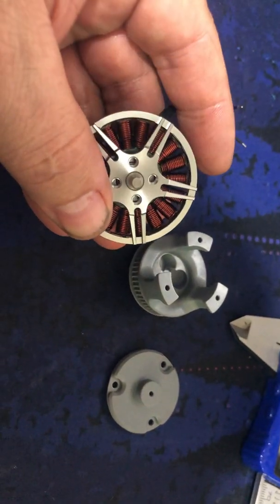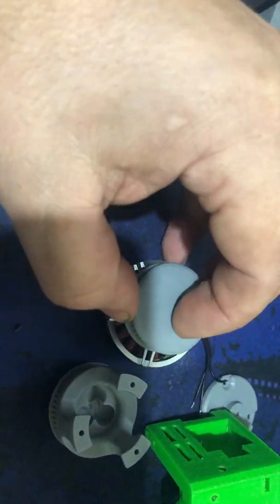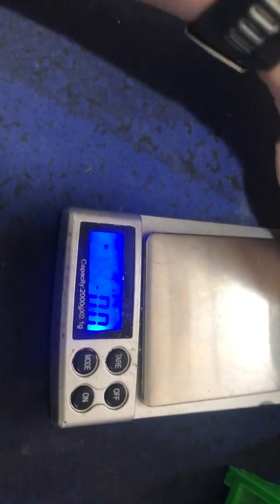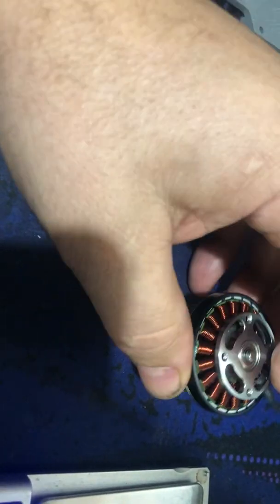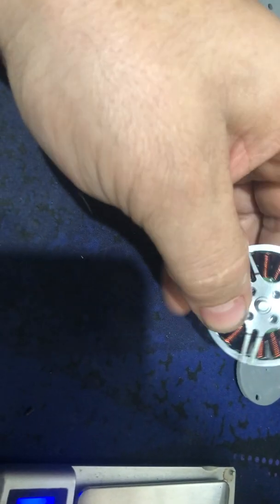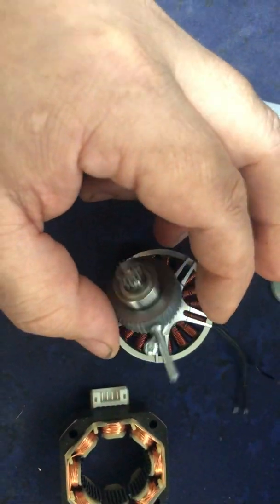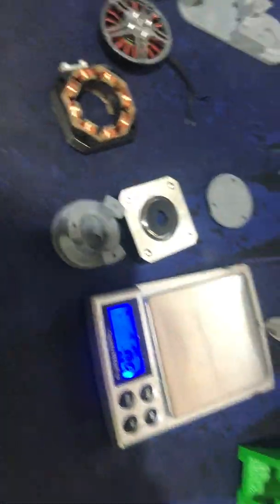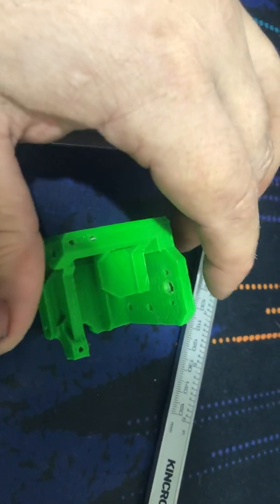Bldc screw extruder on hevOrt 3D servo driven printer sub 100 gram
Screw type extruder with bldc Outrunner  controller with Odrive Development
This is for my clearpath servo powered HevOrt